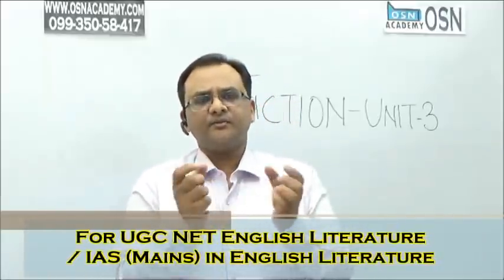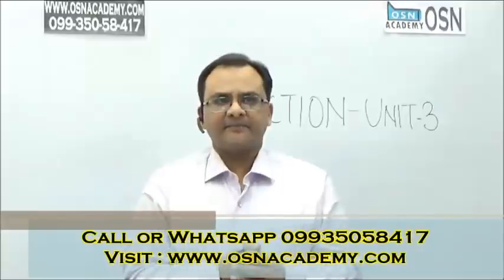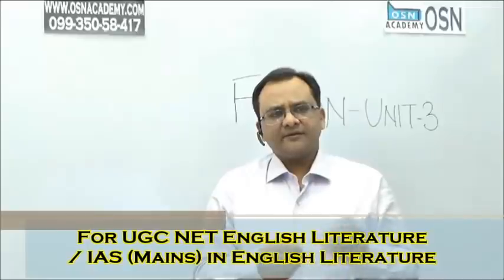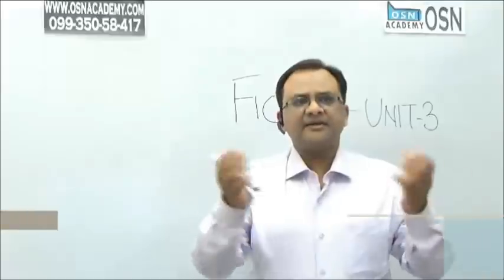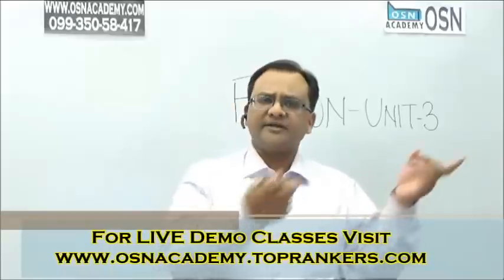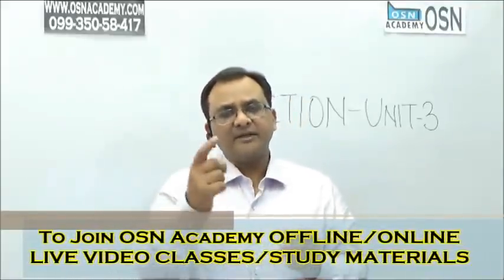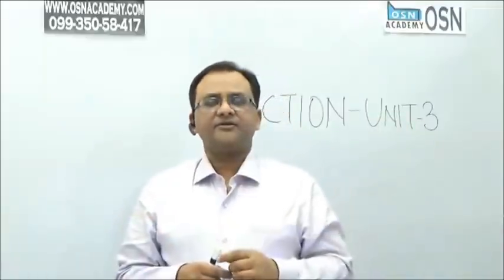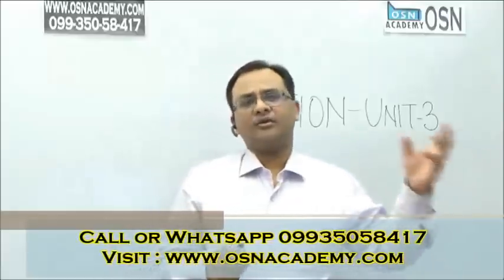UNIT-3 FICTION, SHORT STORY - NTA/UGC NET COACHING OSN ACADEMY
India’s Best Coaching for English Literature and Home Science - No -1 Academy for UGC NET JRF SET UPSC IAS PCS Mains

OSN Academy is established by Dr. Anurag Agrawal with vast experience in mentoring and guiding students aiming for NTA UGC NET SET JRF IAS PCS GATE GIC JPSC RPSC WBPSC BPSC TGT PGT LT Grade DSSSB MA Entrance IGNOU Ph.D. in English Literature and IAS/PCS (Mains) in English Literature. Academy is established with the objective and goal of providing Quality Education to all Students aiming to excel in their careers.

OSN Academy is altogether a different world for the Aspirants who have been getting our Indispensable guidance, Classes as well as our priceless Study Material with Test Series which is always upgraded from time to time to handle the dynamics of this exam. Since 1998, OSN has worked endlessly to evolve its services as one of the finest and most effective in the entire country